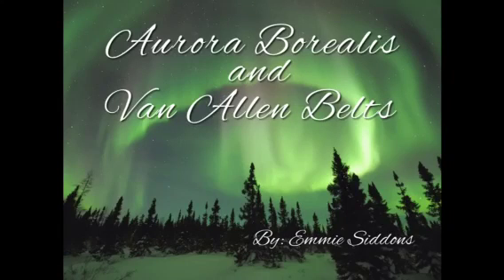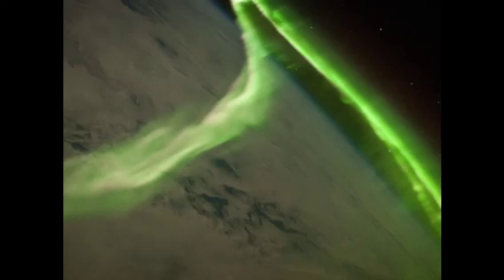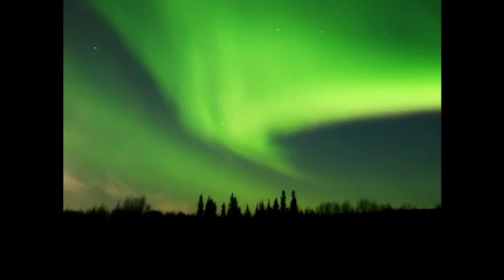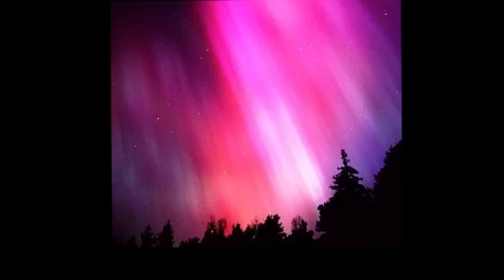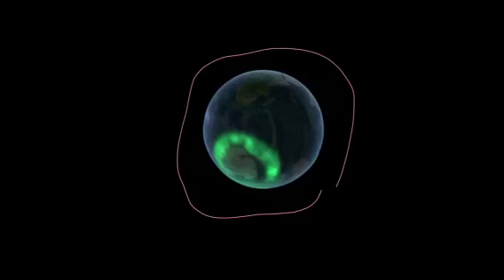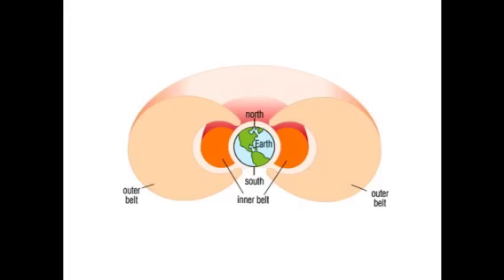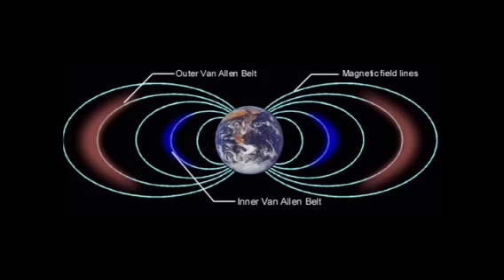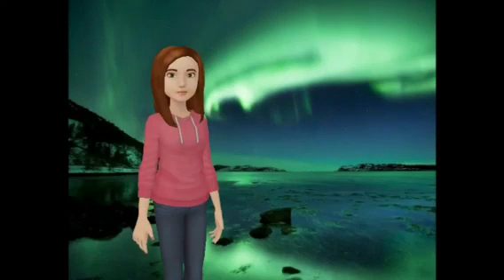Aurora Borealis and Van Allen Belts -- Emmie 316